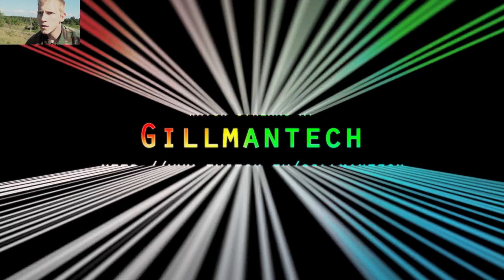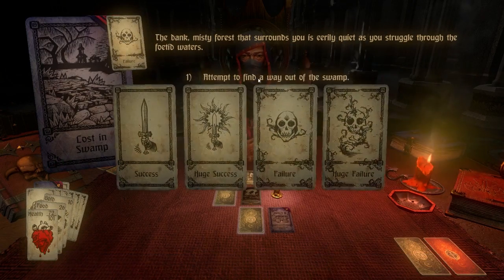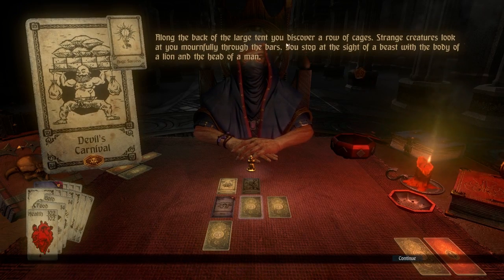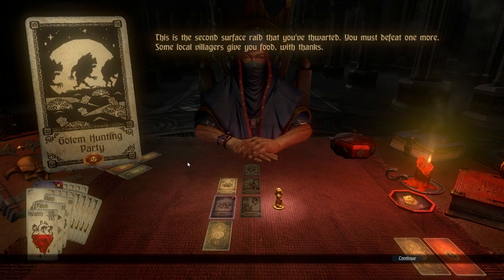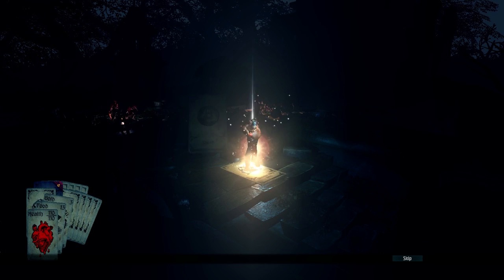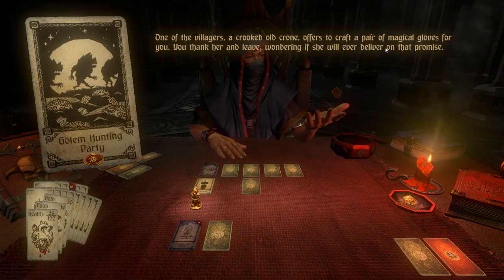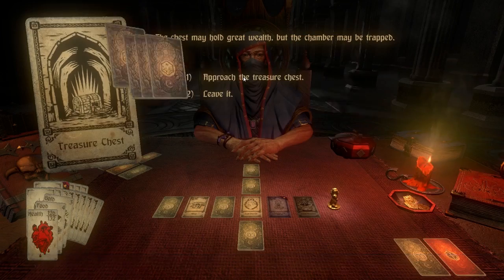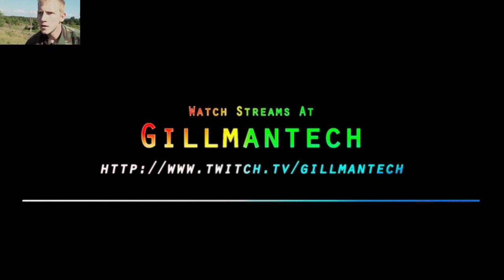Hand of Fate - The Queen of Scales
Join me Gillmantech as I play Hand of Fate. This is our struggle and eventual success to defeat The Queen of Scales! This has been cut from my Twitch stream